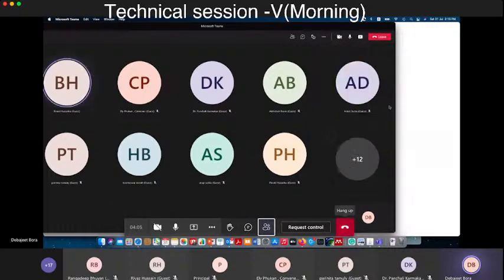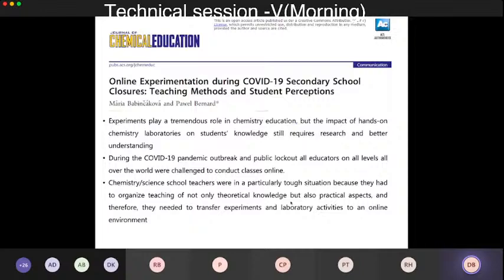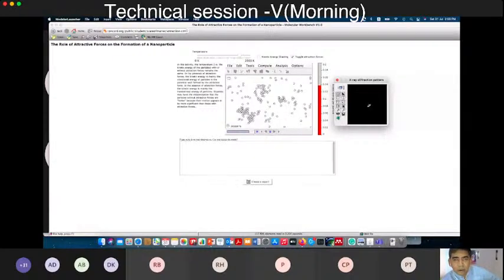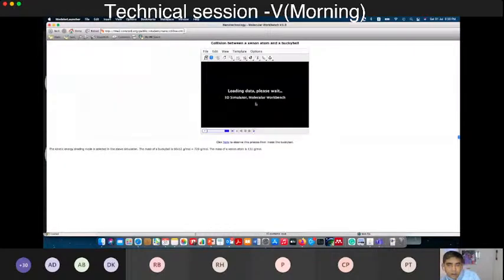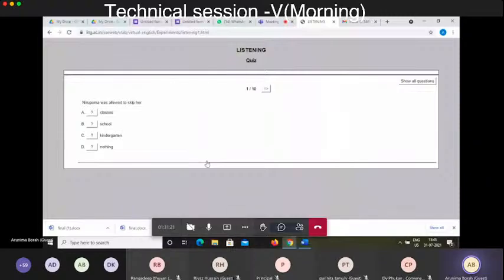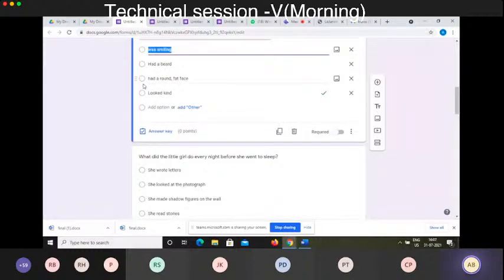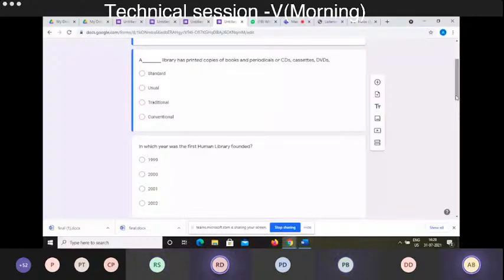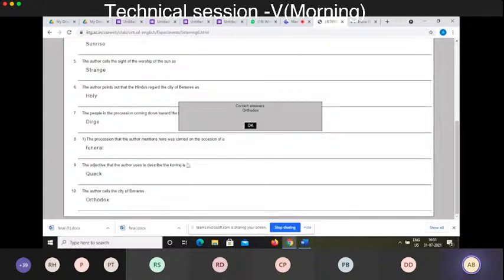Technical Session V(Evening): National level Familiarisation Workshop on Remote Access to Lab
Technical Session -V(morning session) of  National level One Week Familiarization Workshop  on
Remote Access to Lab : Lab on a Screen  from 27th July to 1st August 2021
Organized by Jorhat Kendriya Mahavidyalaya Under the aegis of
Incubation Innovation Center, IQAC,  Department of Zoology, Botany, Chemistry and Physics, JKM, in association with Department of Physics, Jorhat Engineering College, Jorhat Department of Electronics, University of Jammu, Jammu and Chitkara University,Himachal Pradesh
Technical SessionV(Evening)